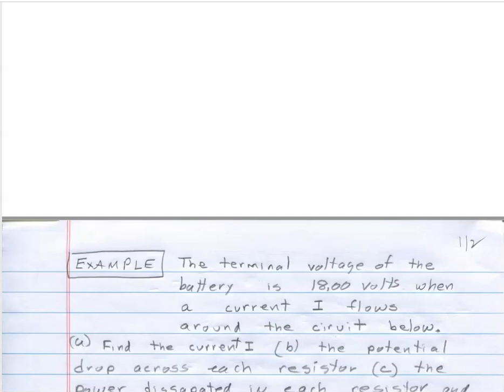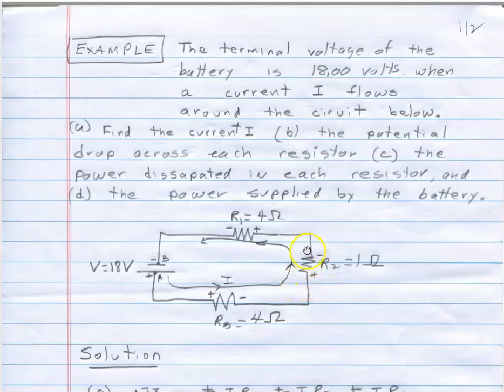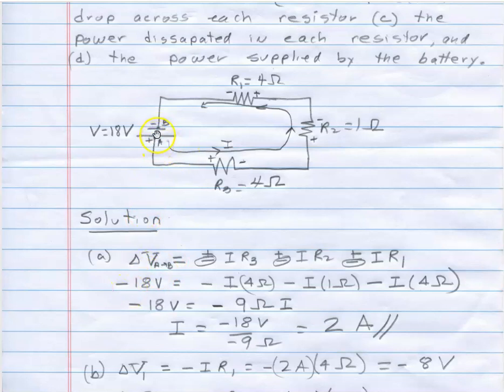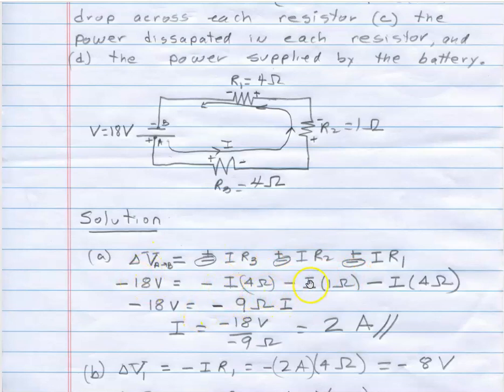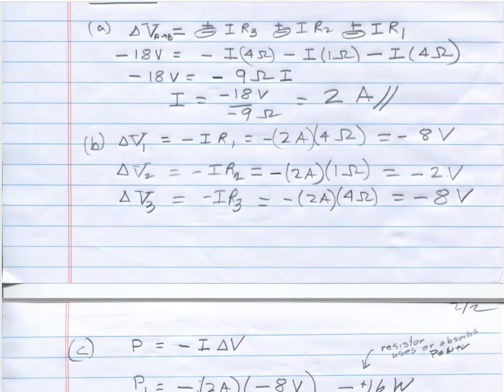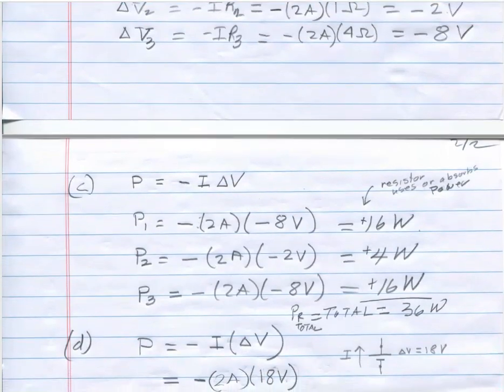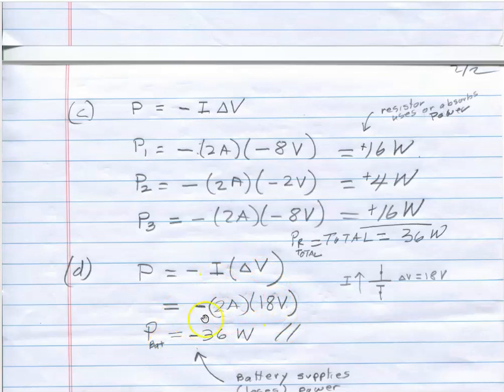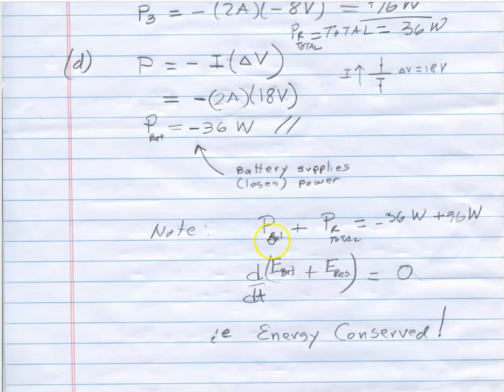PSE2 Example 2 3